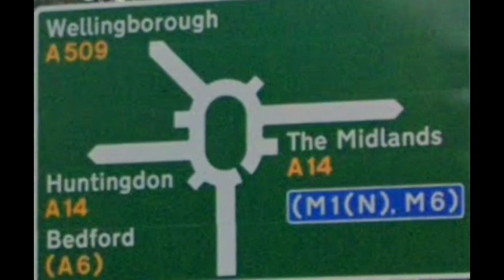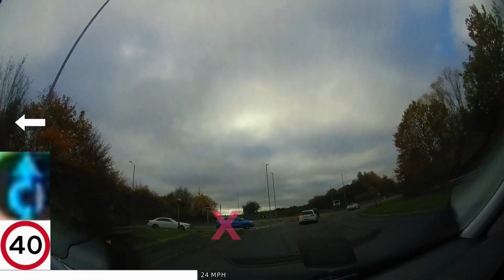Oval Shaped Roundabouts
Exits and lane discipline on oval shaped roundabouts

Vehicle: Vauxhall Corsa Griffin 1.4L 2019 (Manual)